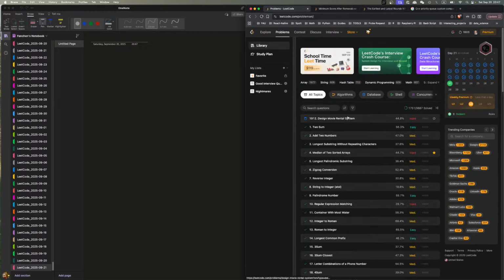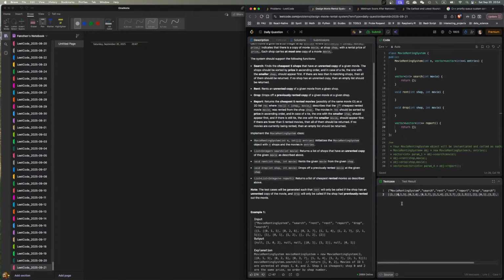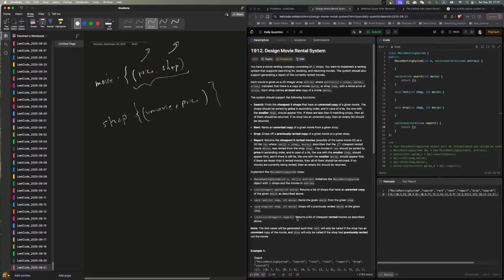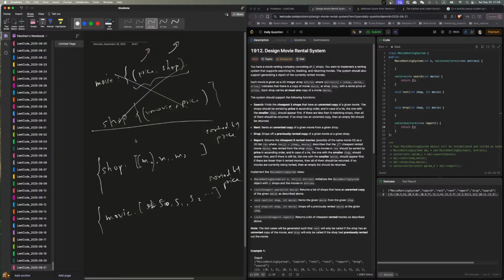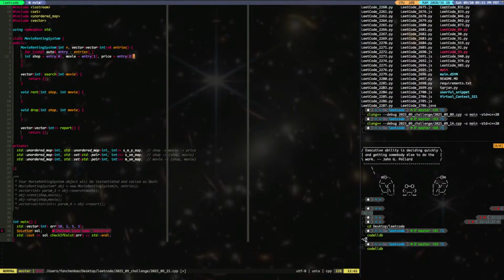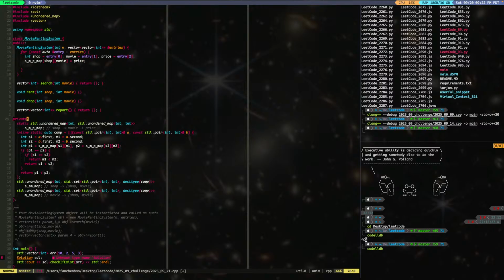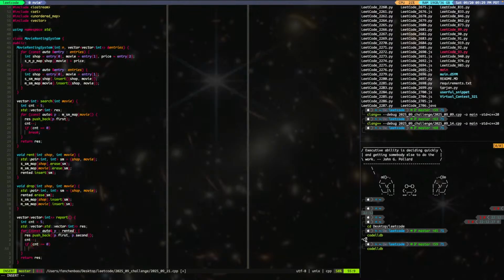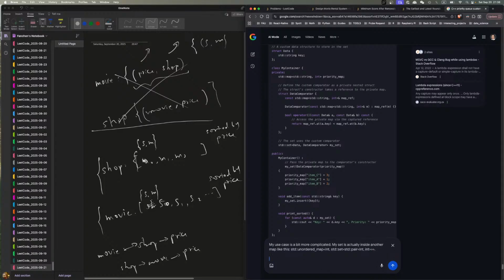2025-09-21 LeetCode 1912 (ayuda de Gemini)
Necesito mucha ayuda de Gemini no para resolver the problema, sino implementar la solución en C++.